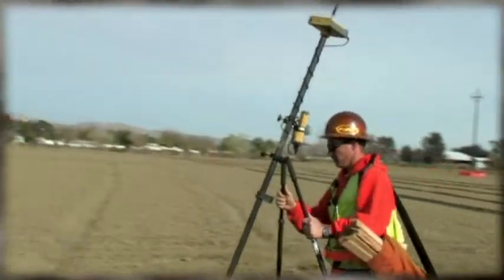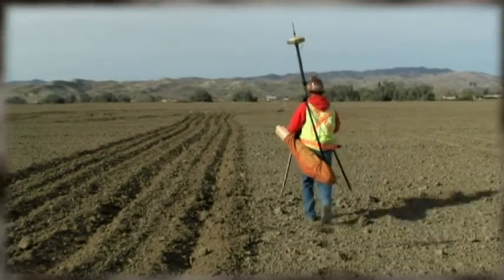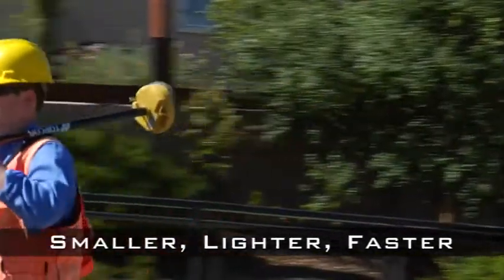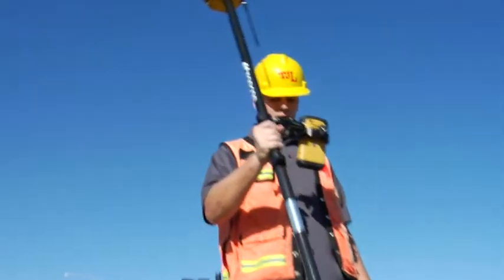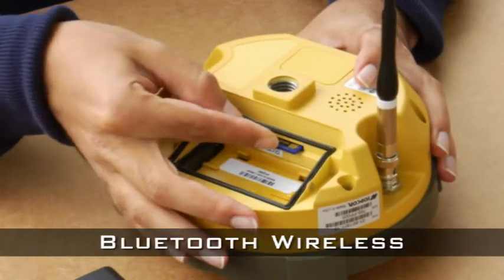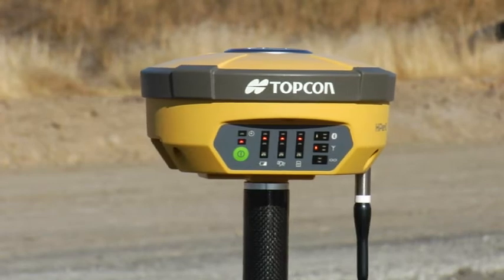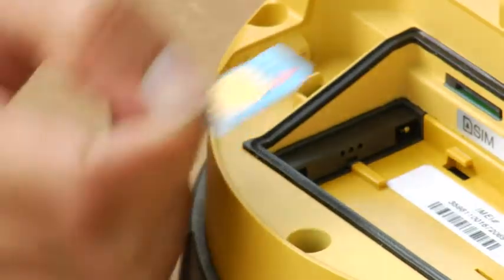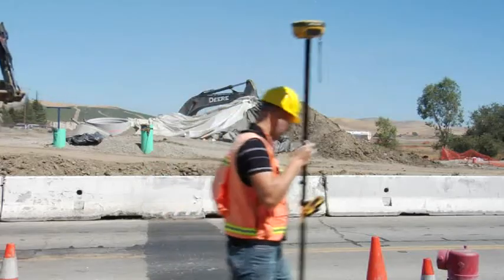HiPer II TOPCON